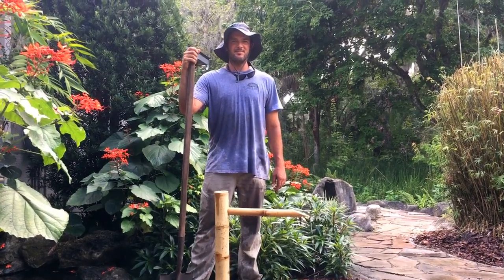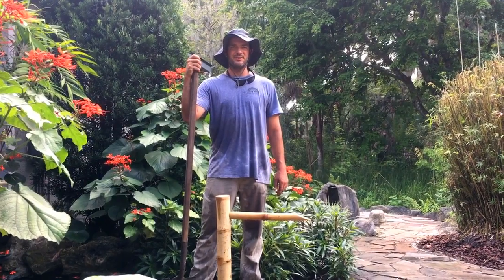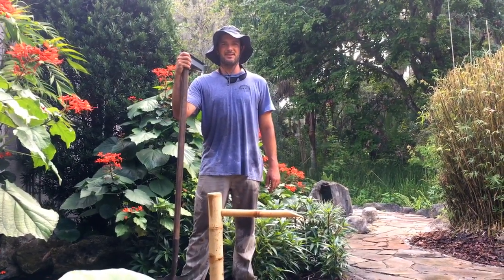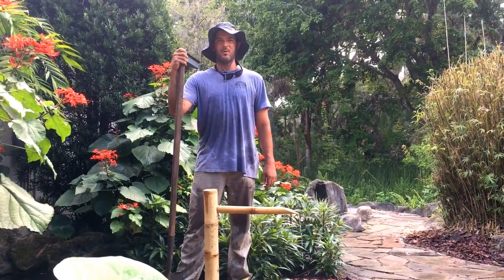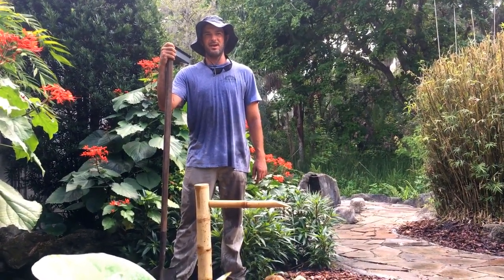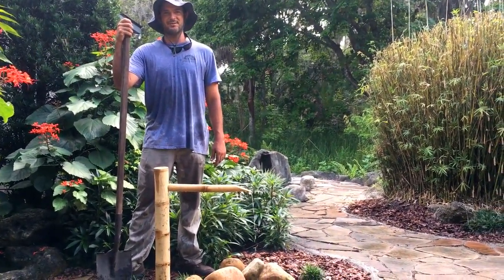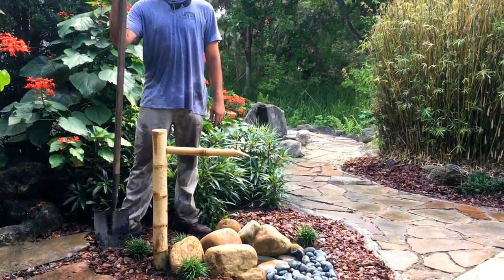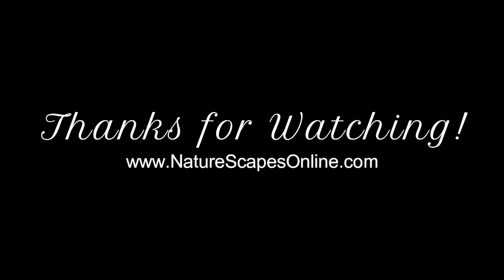How to: Install a Bamboo Fountain || Zen Gardening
This video will show you how to easily set up a bamboo fountain in your outdoor zen garden with simple materials. We offer the bamboo fountain and pump kit for sale in our nursery. or in person: 313 Old Brick Road, Bunnell, FL 32110.

Presented by Nature Scapes II, LLC. How to install a bamboo fountain.